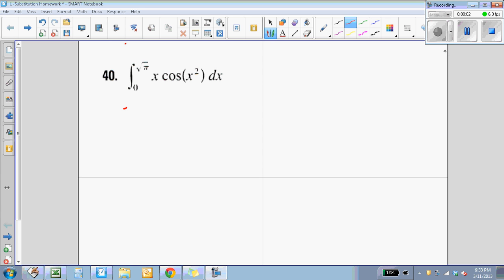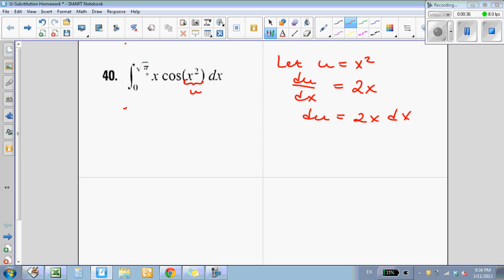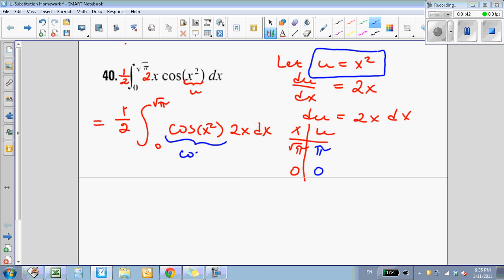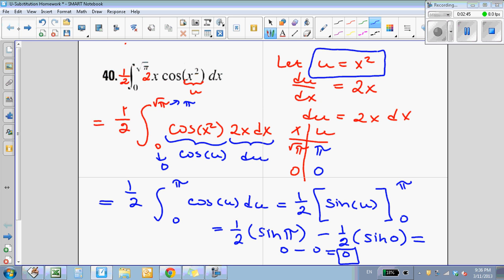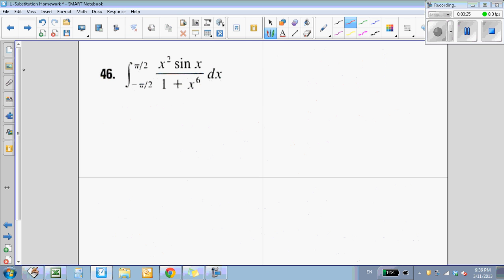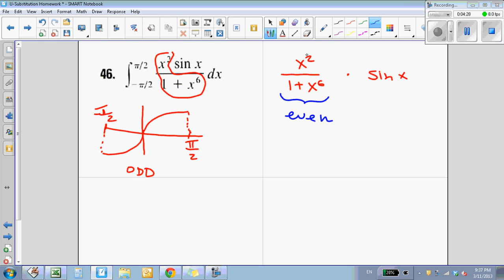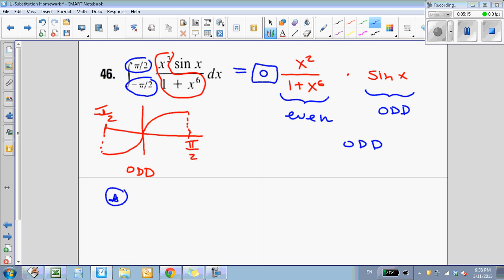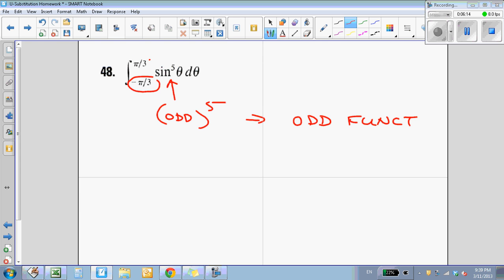AP Calculus AB: U substitution homework questions